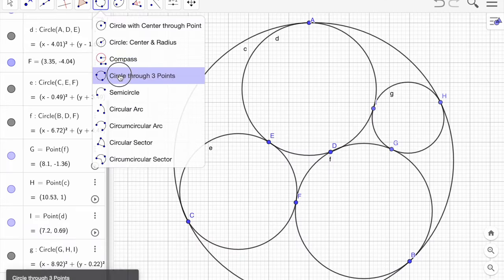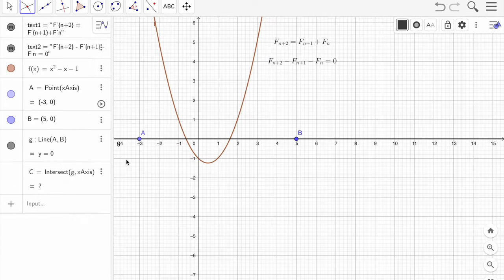Mathober 2023 - Highlights Compilation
Here's a compilation of clips from the videos I've been making for mathober mathober2023 which shows how I've spent π minutes each day making a terrible video in Geogebra and failing to construct some nice mathematical ideas. Definitely does contain swearing.

You can view my posts about this on my feed at mathstodon.xyz/@stecks.